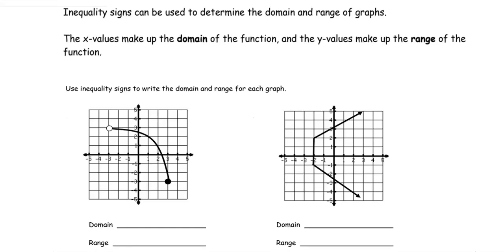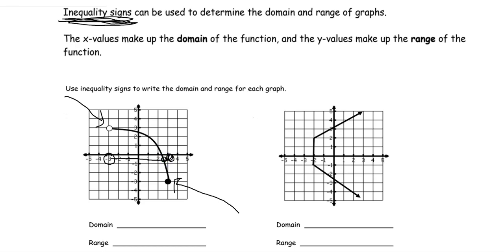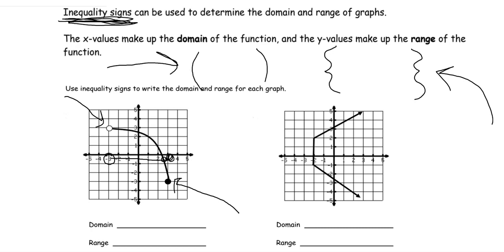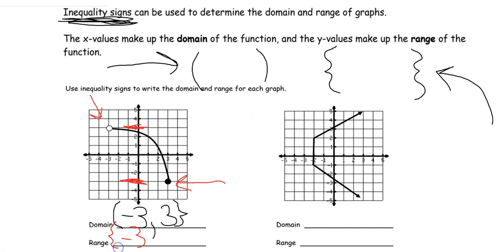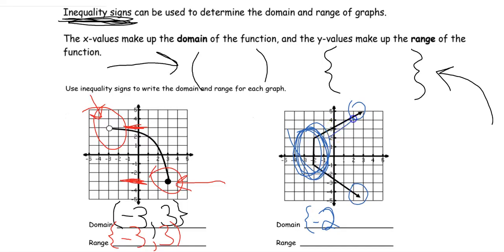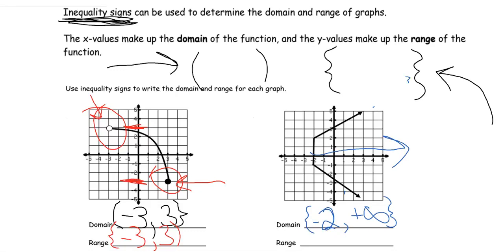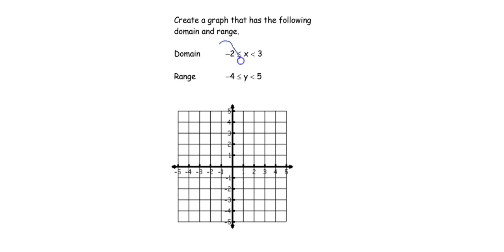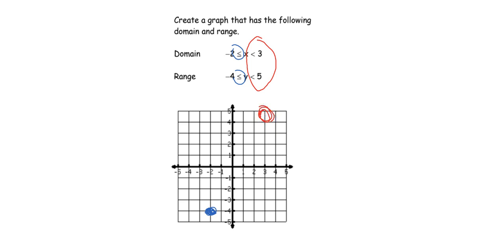Domain and Range Inequalities